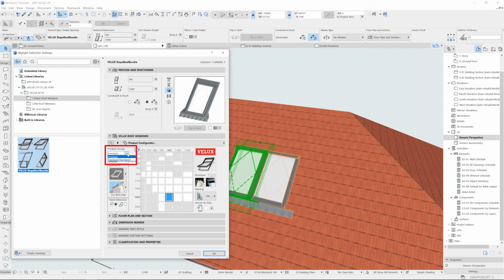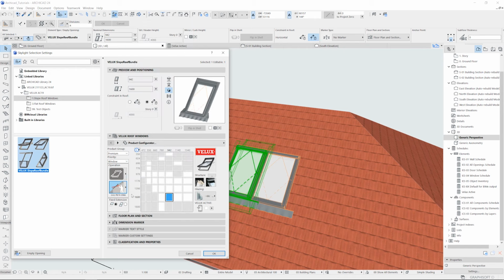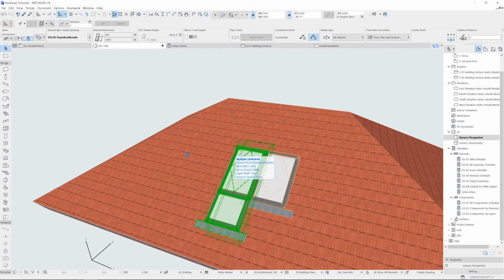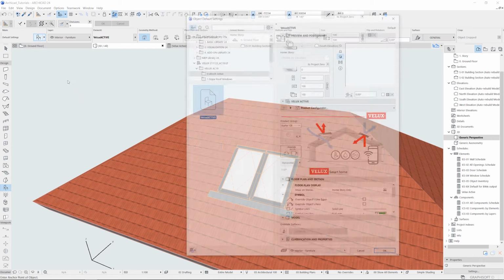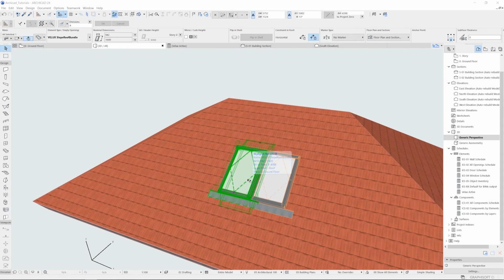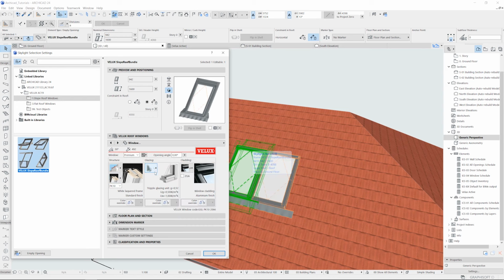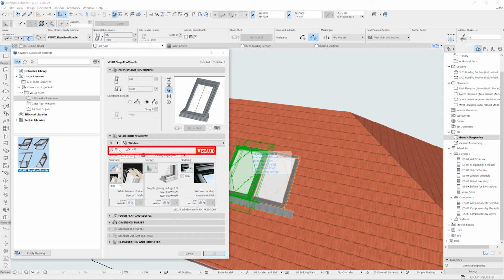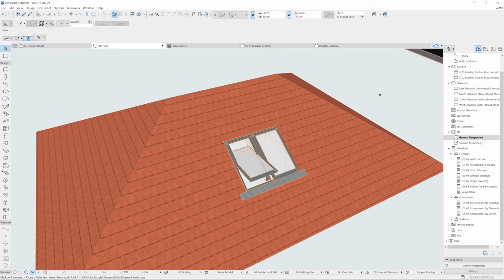Episode 3 Basic Configuration of a Sloped Roof Window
This tutorial demonstrates how to roughly configure a sloped roof window solution using the VELUX library for ArchiCAD. This video covers the basic options in the product configurator including families, products and variations.

Next episode covers configuration of flashing, lining and installation products for sloped roof windows: